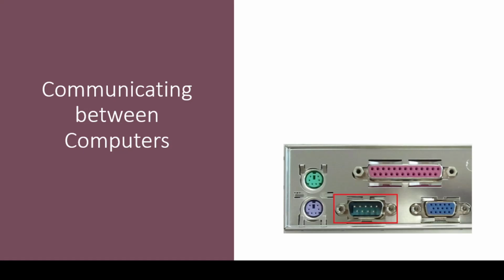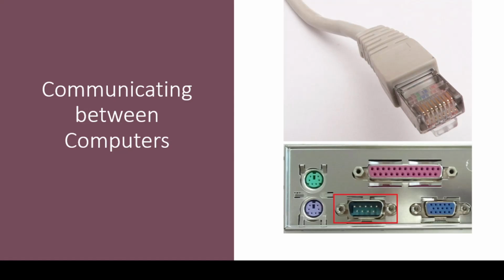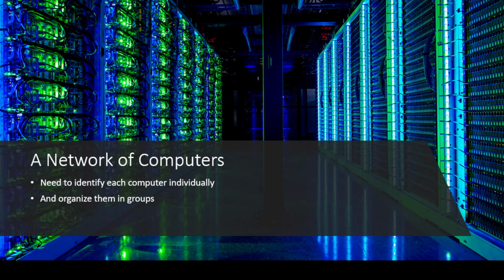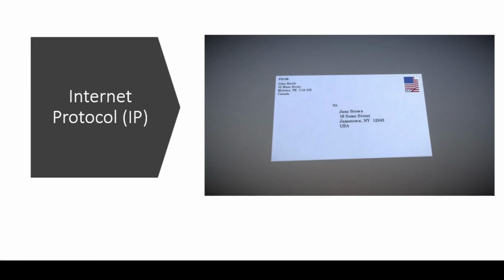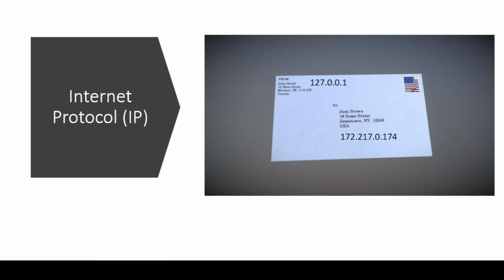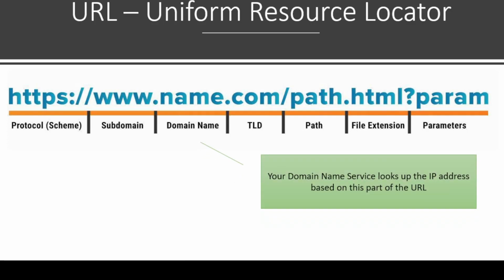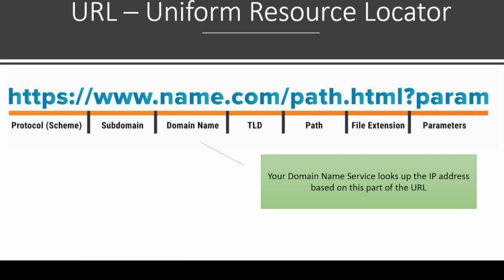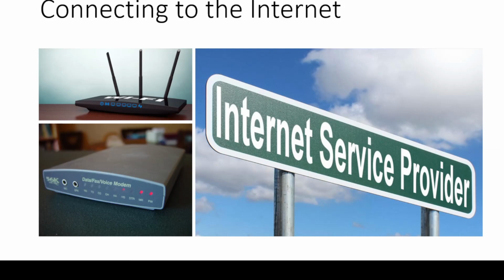How the Internet Works